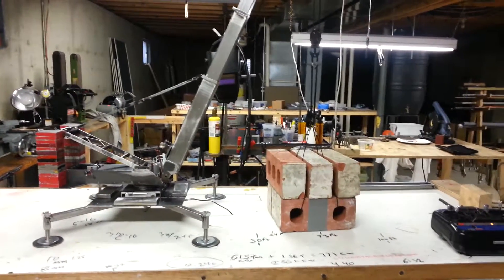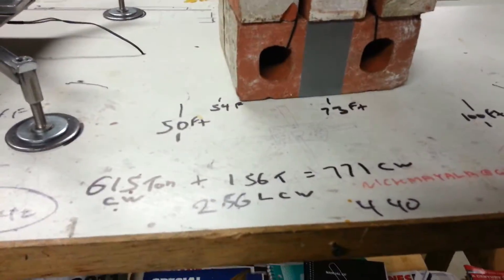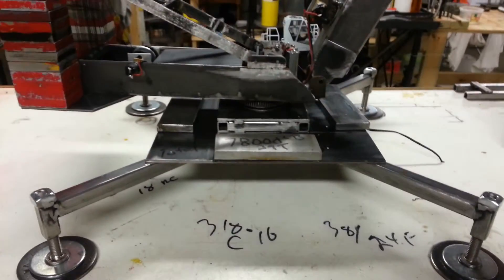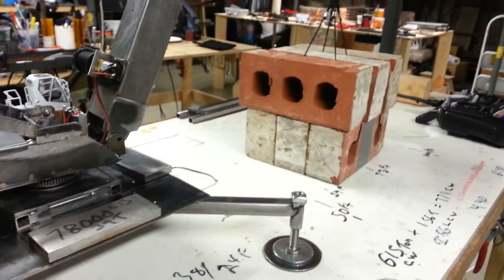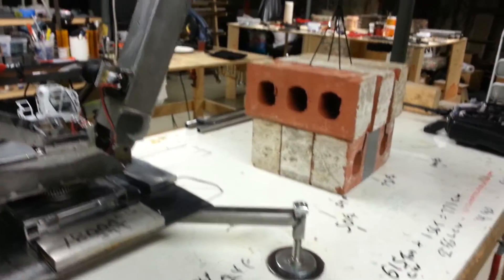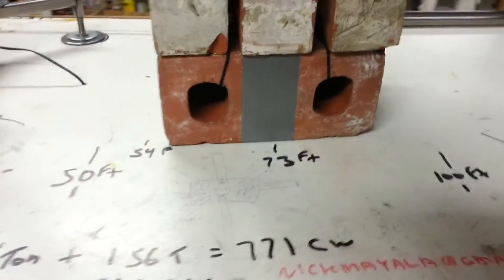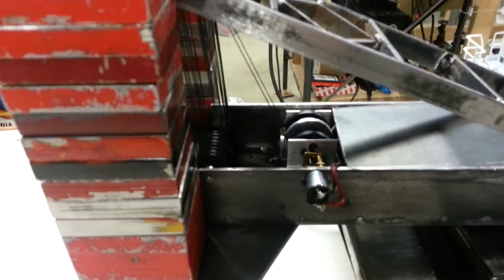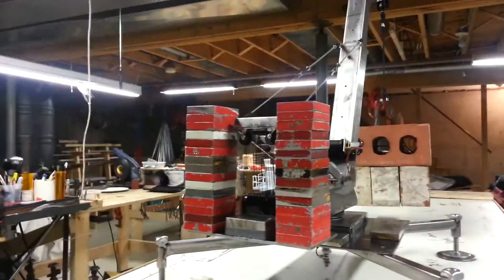RC Crane ,,,CG 2000 tb , proto-type ,,, 1400 ton test pick at 73 Ft ,, in 1:50 scale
1400 ton test pick at 73 Ft ,, in 1:50th scale